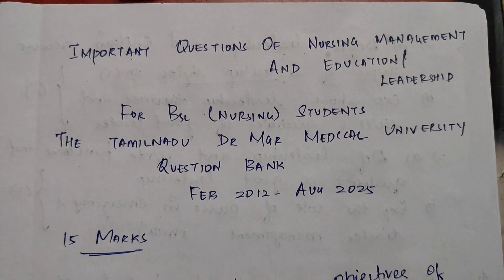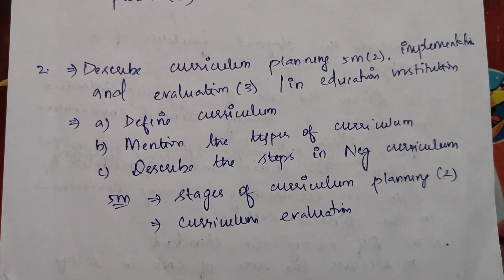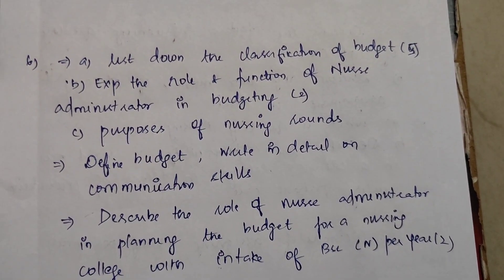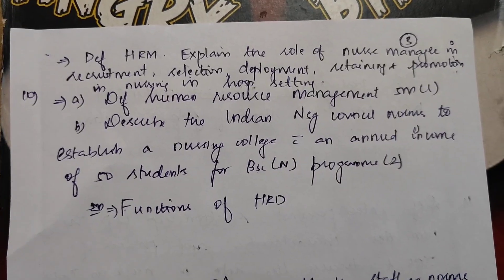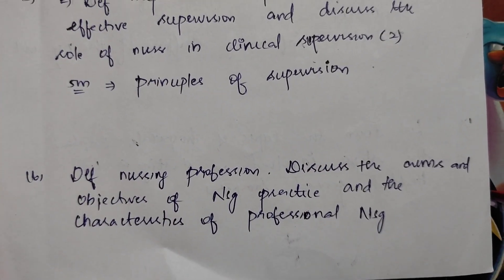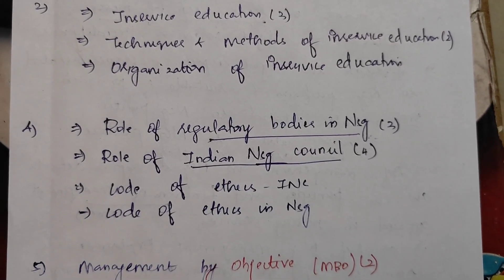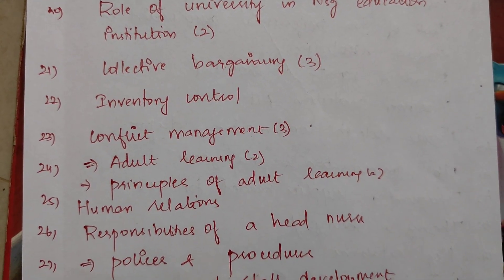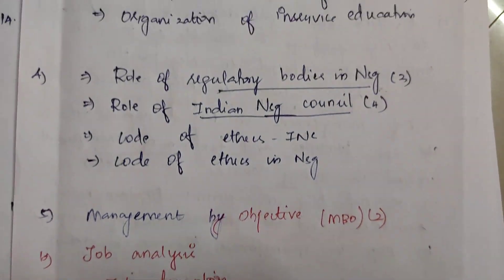Important questions of nursing management and leadership for bsc nursing students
in this video I've mentioned important questions of nursing management and leadership for bsc nursing students used The TamilNadu Dr MGR medical University question bank